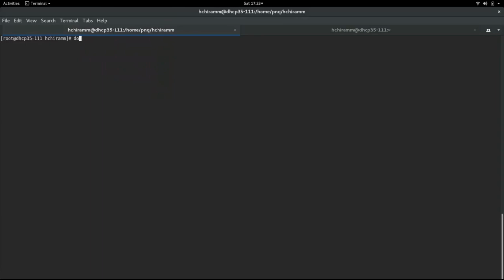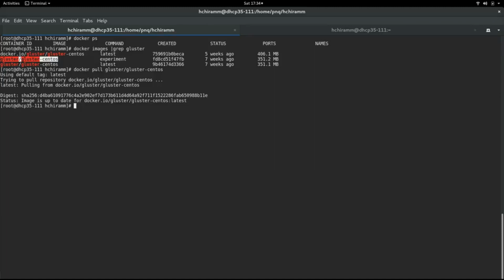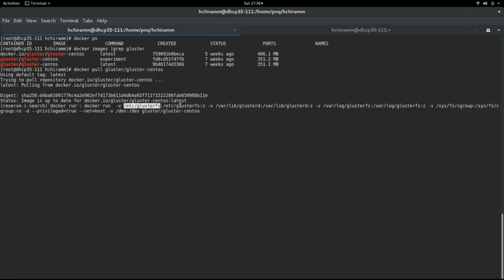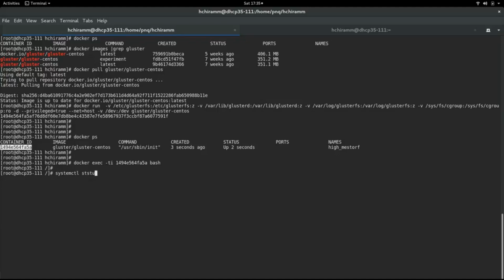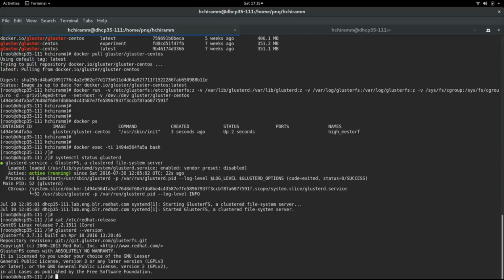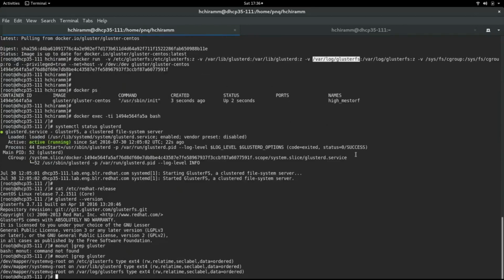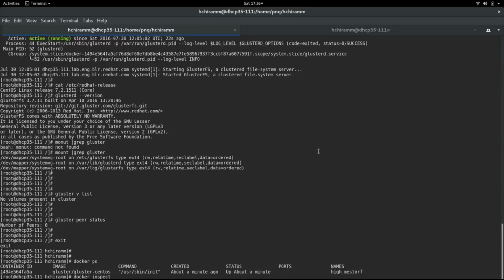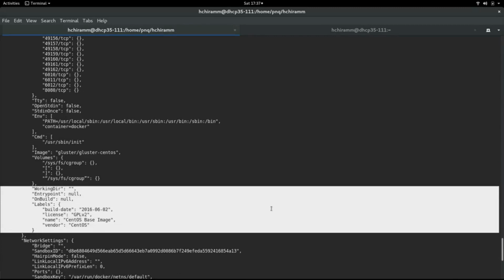How to run Gluster Docker Containers [Part 1]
In this demo we will discuss how to run a gluster container in linux system. For more information on gluster Containers please refer #